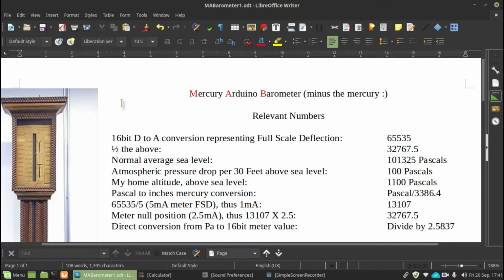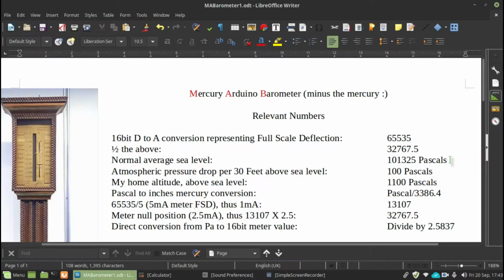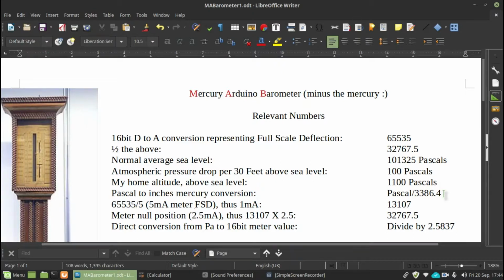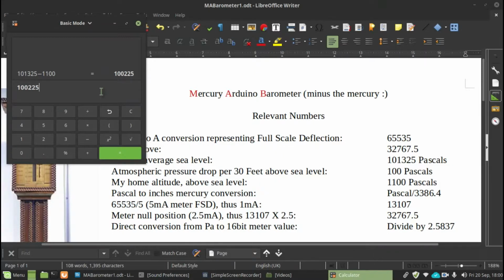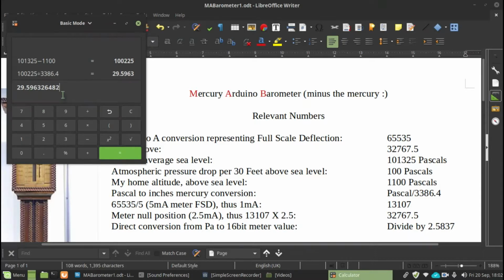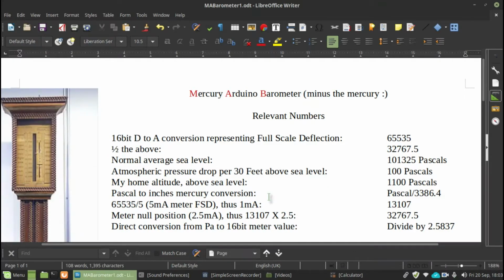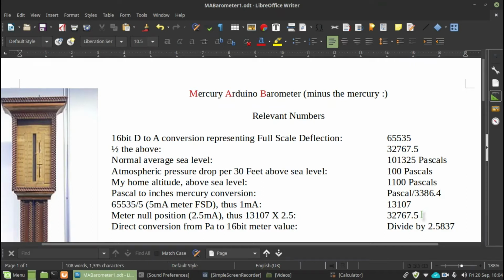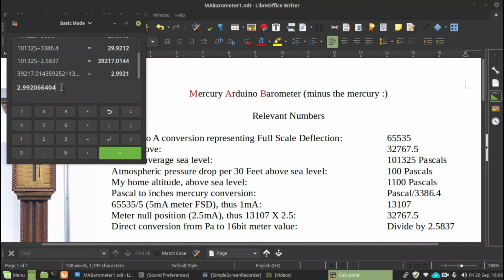Arduino analogue metered barometer - part 3 (numbers game).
This video (the third part of a series), is about the numbers relevant to my imperial measurement barometer (naturally, minus the mercury :) I’ve called it: Mercury(free), Arduino Barometer. Attempting to retain some semblance of antiquity look and feel; an analogue 5mA meter is used. Using an upcycled take-away box though, MAB is nowhere near as elegant as its former antique self, but elegance can have many forms ;) It also offers a few interesting features: A magnified deviation from normal average sea level null meter, a multicoloured LED rising/same/falling gauge (with a sampling period of either 10 seconds or minutes), and integral to Arduino D to A conversion of 16 bits :)
**Please help me purchase more components for more projects/repairs.
*Its takeaway box was easily drilled and cut by hand (no power tools needed) and has proved surprisingly strong.
*Arduino IDE is absolutely essential in the making and calibration of this project.
*I would consider this project as challenging.
*All making details and software will be made publicly available, they aren't complete yet and will be included subsequently.